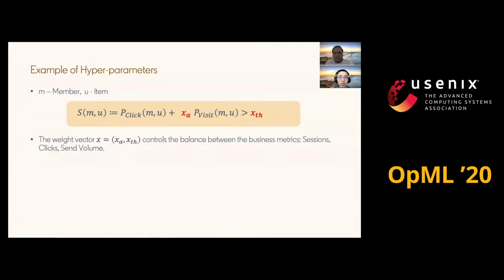OpML '20 (Short) - Rise of the Machines: Removing the Human-in-the-Loop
Rise of the Machines: Removing the Human-in-the-Loop

Viral Gupta and Yunbo Ouyang, LinkedIn

Most large-scale online recommender systems like notifications recommendation, newsfeed ranking, people recommendations, job recommendations, etc. often have multiple utilities or metrics that need to be simultaneously optimized. The machine learning models that are trained to optimize a single utility are combined together through parameters to generate the final ranking function. These combination parameters drive business metrics. Finding the right choice of the parameters is often done through online A/B experimentation, which can be incredibly complex and time-consuming, especially considering the non-linear effects of these parameters on the metrics of interest. In this talk we will present how we build generic solution to solve the problem at scale.